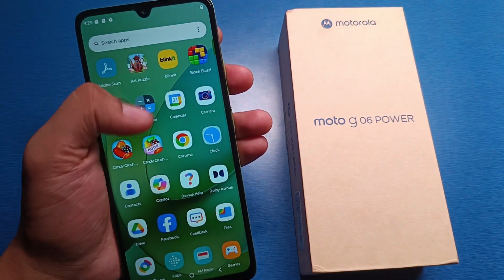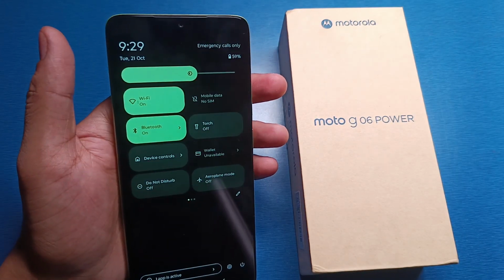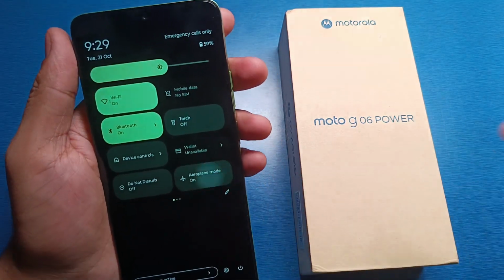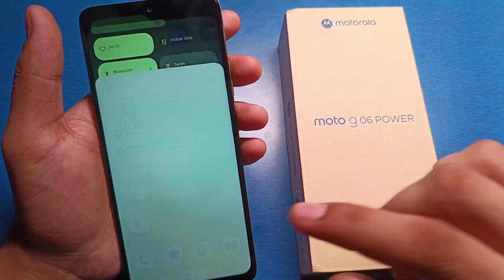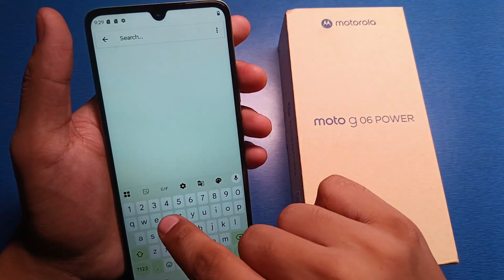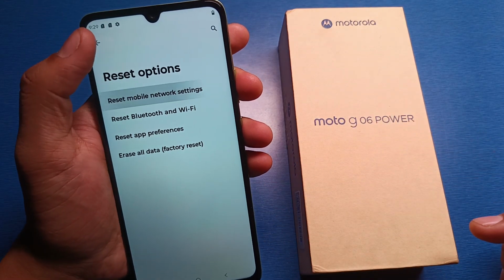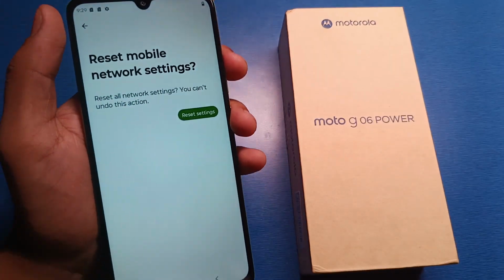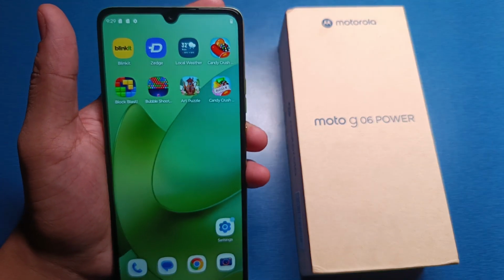Moto g06 Power - How to fix mobile data issues